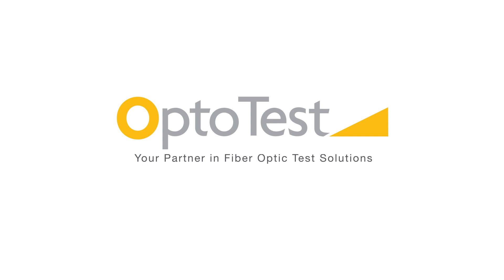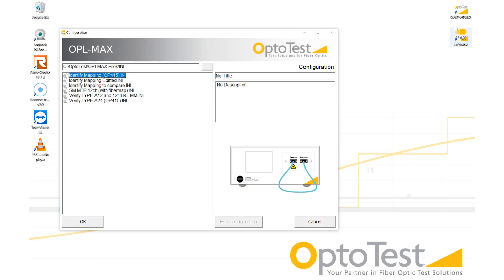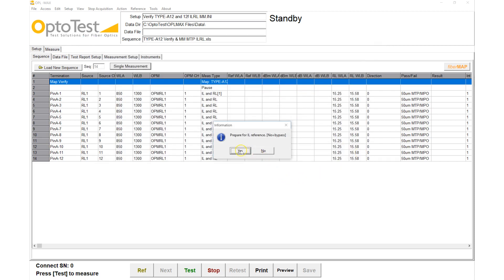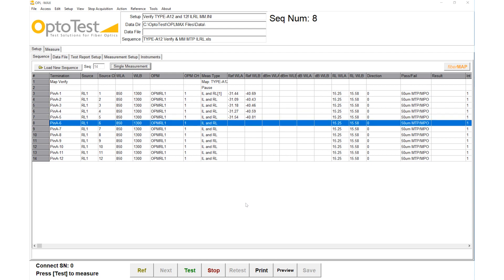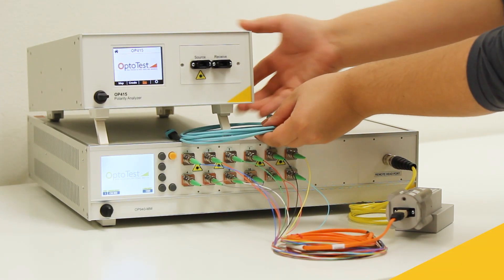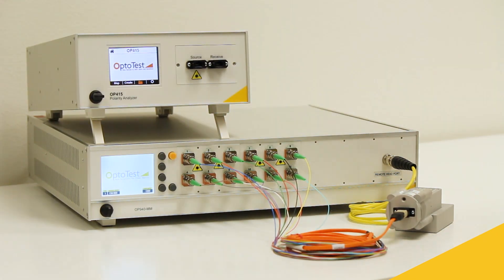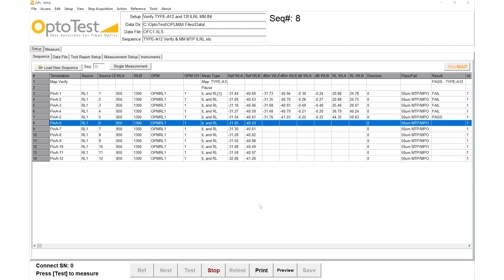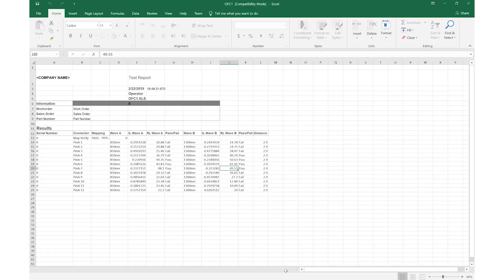3-in-1 Polarity, Insertion Loss, and Return Loss Test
This video demonstrates how to perform a 3-in-1 polarity, insertion loss, and return loss test in OPL-Max, using the OP415 Polarity Analyzer and the OP940 Insertion Loss and Return Loss meter.